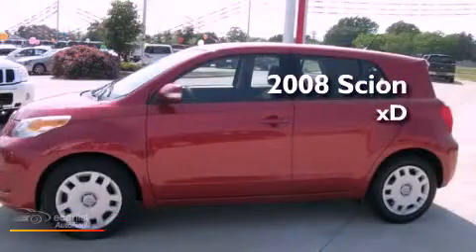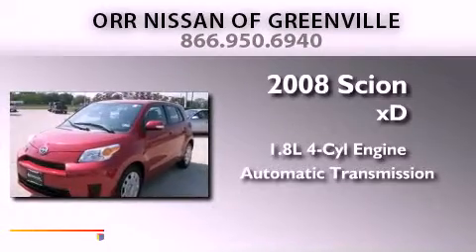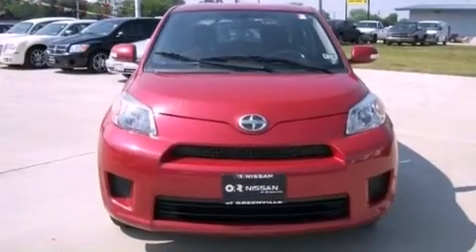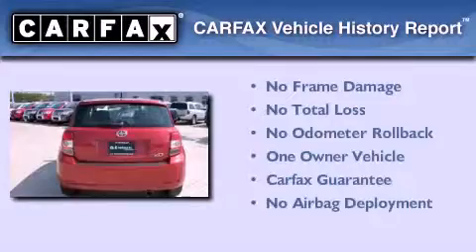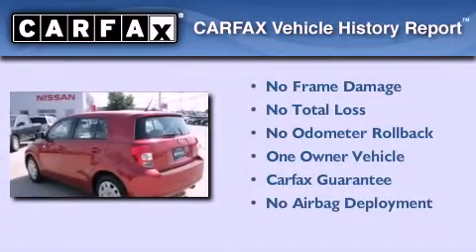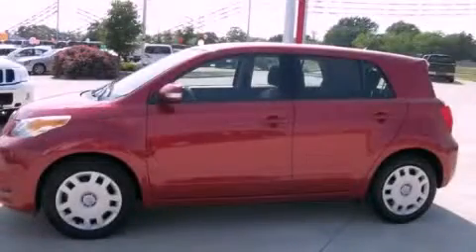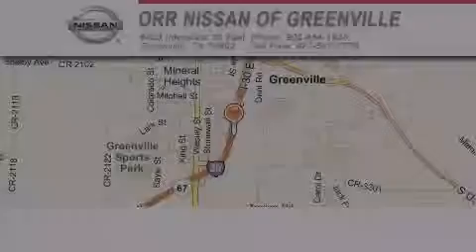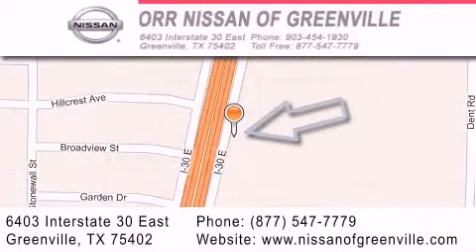2008 Scion xD Texarkana TX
Year : 2008
 Make : Scion
 Model : xD
 Engine : 1.8L DOHC MPFI 16-valve VVT-i I4 engine
 Trans . : Automatic
 Exterior : Red
 Miles : 118,332
 Interior : Gray

 2008 Scion xD Greenville TX